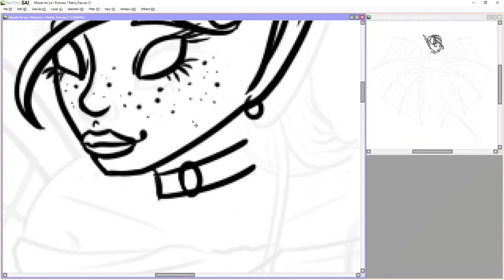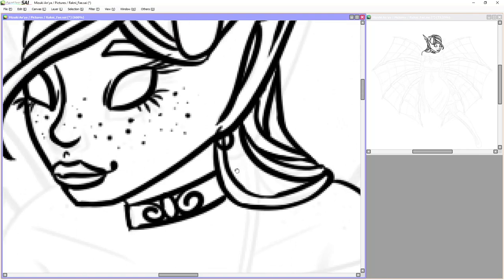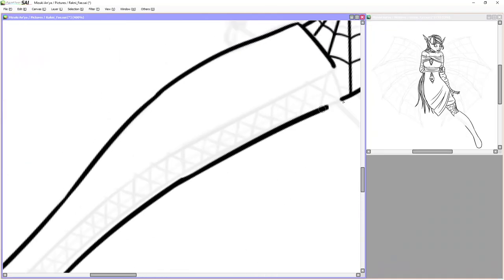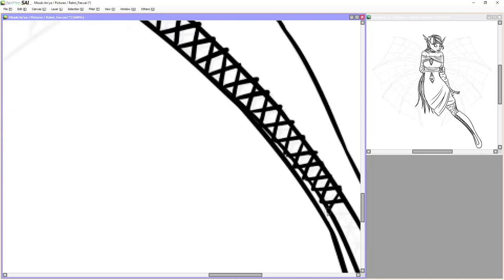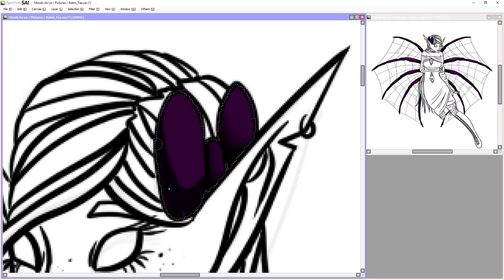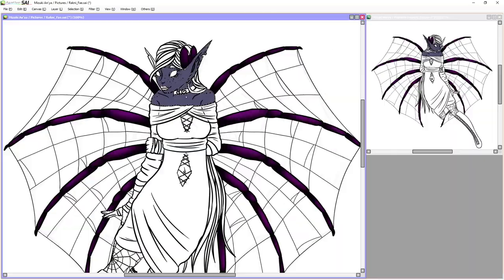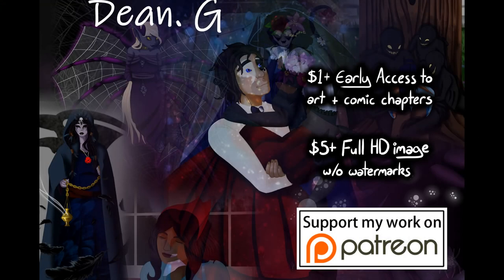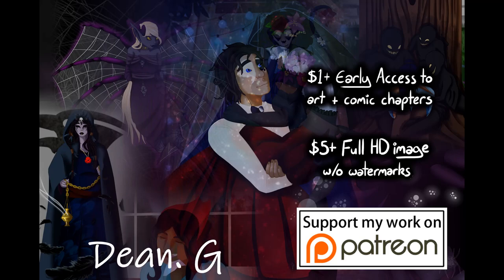Cleo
Really sorry for the delay. A lot of irl stuff is going on and I really chose the worst time to get back into art.

But I am trying my best, thank you for your patience.